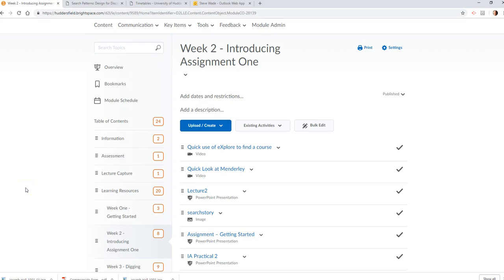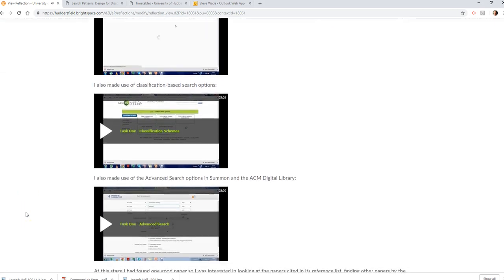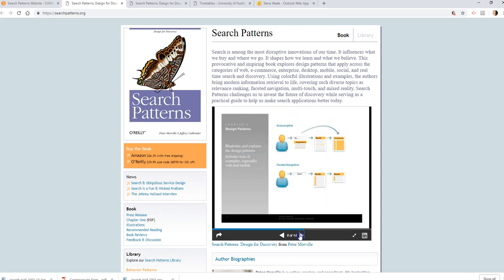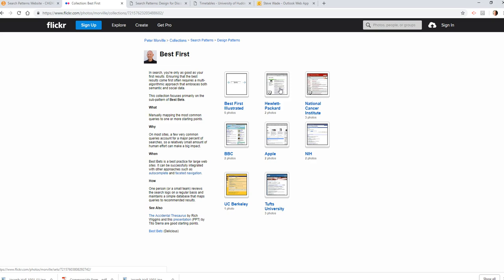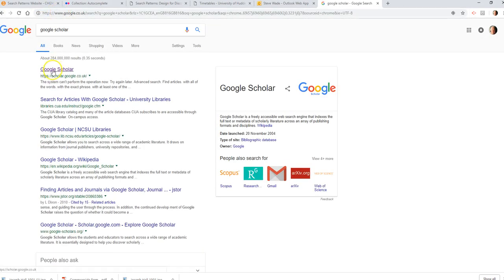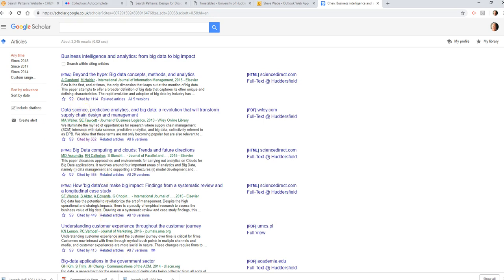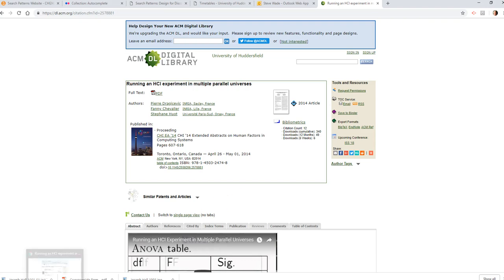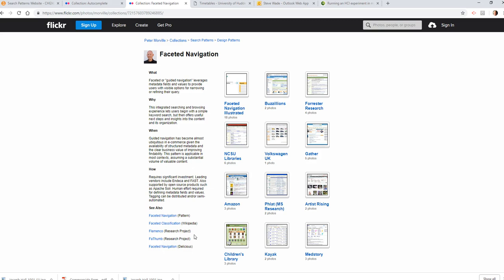Review of Week 3 Practical